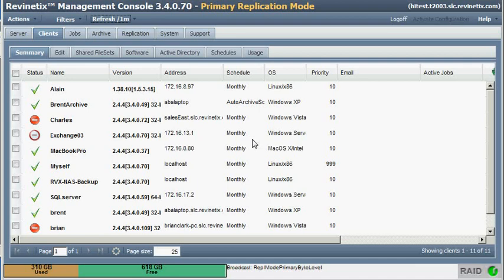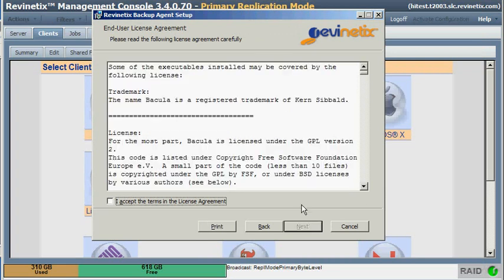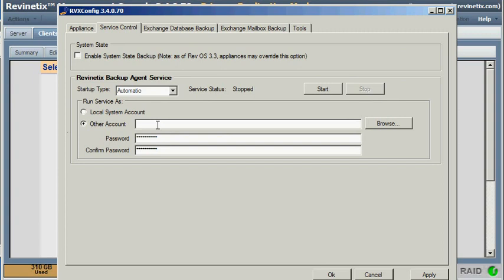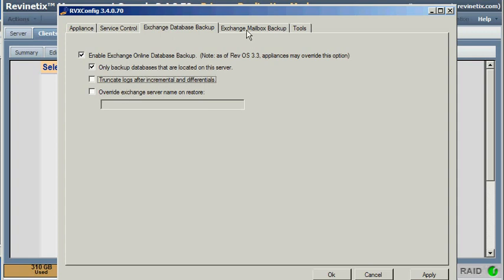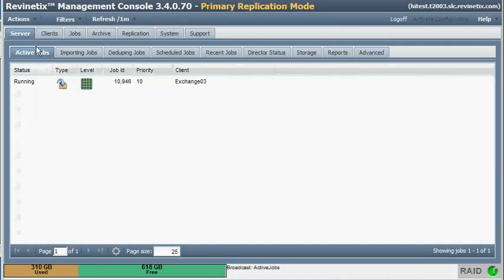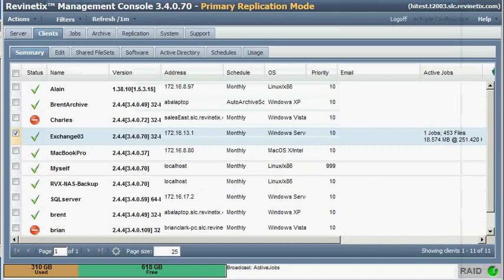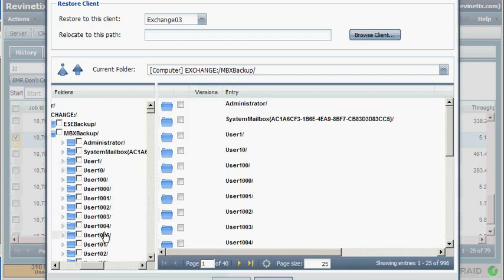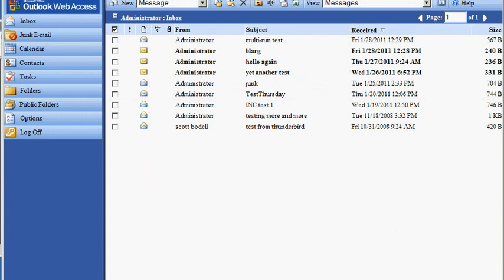Revinetix - Exchange 2003 Client Config and Mailbox Restore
An example of using the Revinetix RevOS solution to backup and restore an Exchange 2003 mailbox.